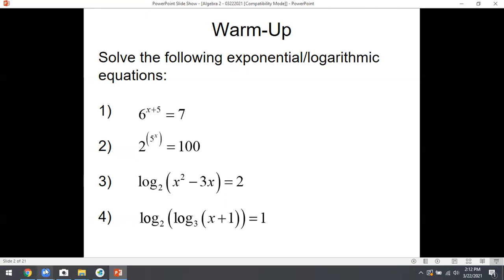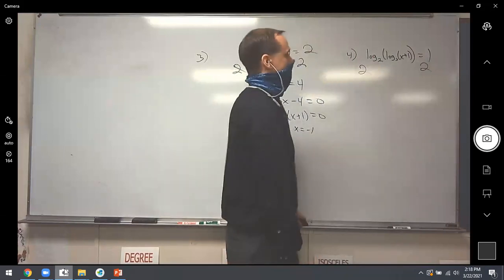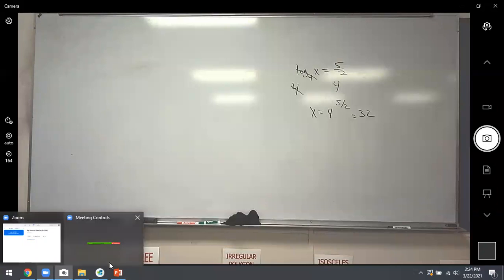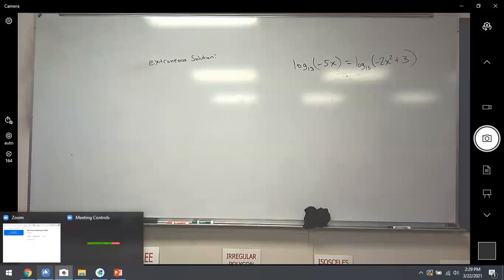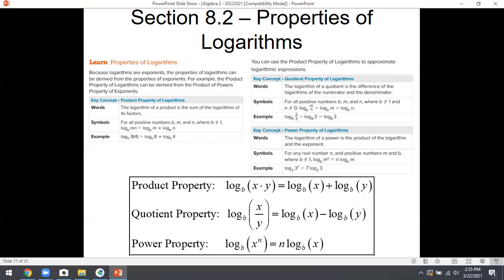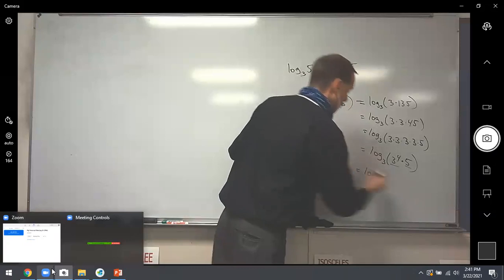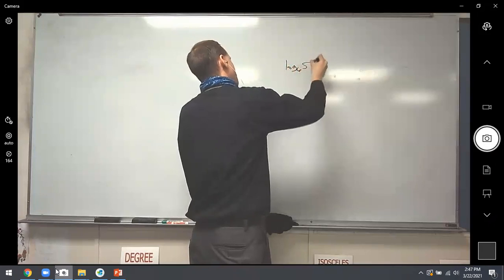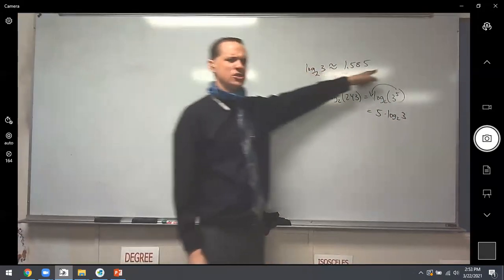Algebra 2 - Lecture (03222021) - Section 8.2